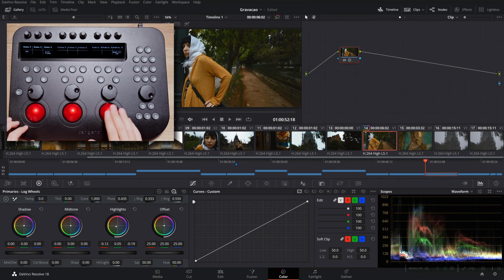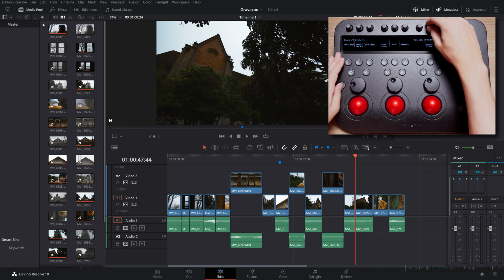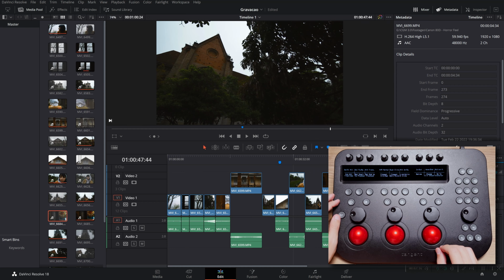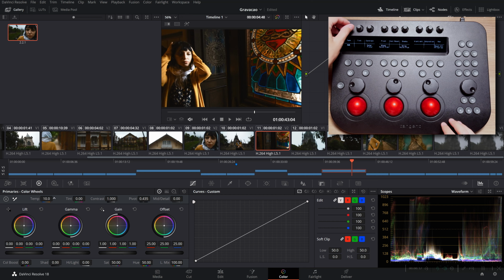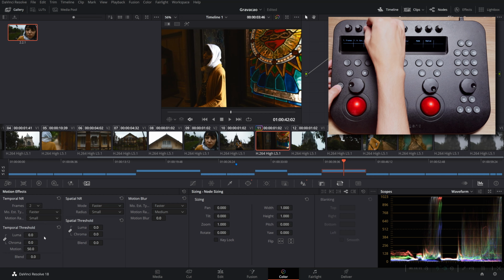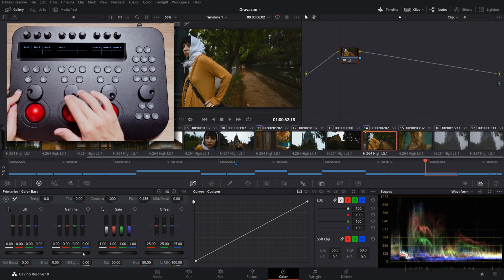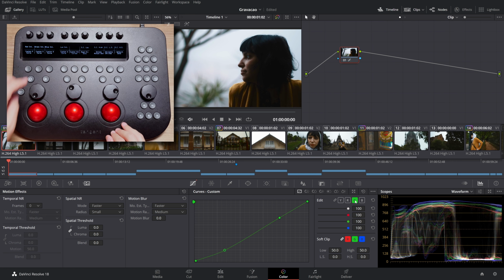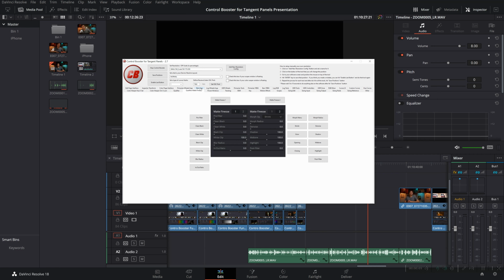Control Booster for Tangent Panels - Presentation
In this video I'll show what it is and how Control Booster works.

Know more or buy Control Booster for Tangent Panels NOW!

Quer comprar equipamentos de audiovisual com o melhor atendimento e os melhores preços - @BrazilBox no Instagram ou Facebook, é só dizer que viu aqui no canal do André Rodrigues!

Color Grading Masters - O maior e mais completo curso de color grading do Brasil:

Special Thanks:

- To my wife and family (cliché but is obvious that I can't do nothing without them)

- To Tangent for create this amazing panel!

- To Andy Knox because he knows

- To Chris Hocking from CommandPost to help me with Control Booster for MAC.

- To all the guys that developed AHK and made my software possible.

- To Ludwig Frühschütz for the incredible OSC2AHK that allows the OSC communication between my software and Tangent Mapper (and other softwares with OSC Support).

- To FeiYue for the amazing class FindText that allows my software to find images on the screen and made possible the use of the tools on Custom Curves panel.

- Javier Perez (who is with me almost since the begin doing tests and helping with ideas)

- To some people from AHK Forum and Facebook group that helped me with some questions that I had when I was learning the language and with some help for the software:

- Joe Glines (The Automator Genius!)

- boiler (AHK Forum)
- mikeyww (AHK Forum)

- Ben Sacherich (AHK Facebook)
- Daniel Oxner (AHK Facebook)
- Jon Rees (AHK Facebook)
- Pierre Chiggles (AHK Facebook)

- To all donators!

- Leon (this guy!)
- Gq Lewis
- Ultra Mobile LLC
- Trevor Wright
- Ernest Savage
- Maira Rocha Tavares

- And to all Control Booster users! You guys rock!